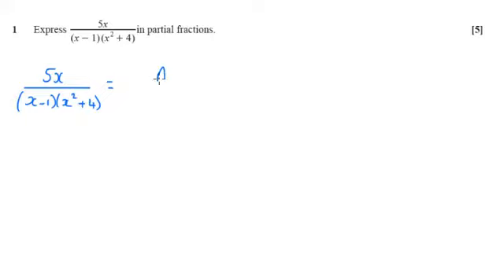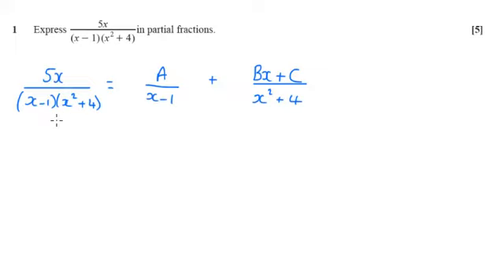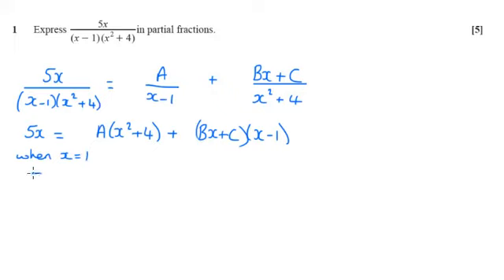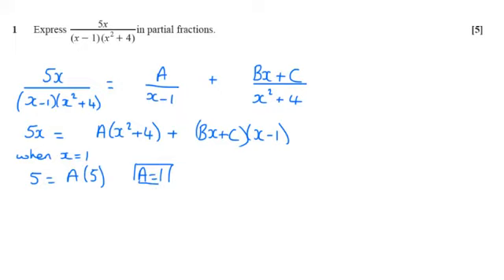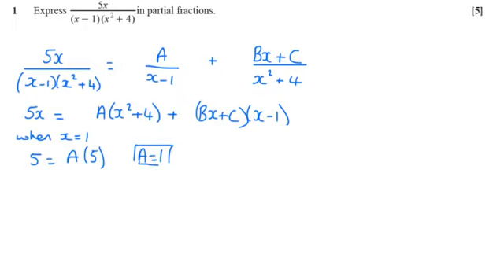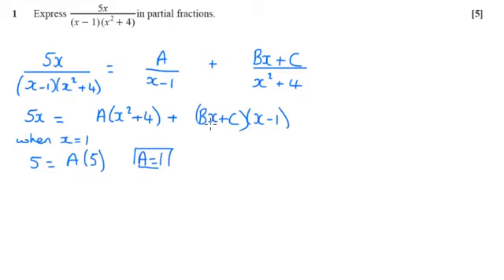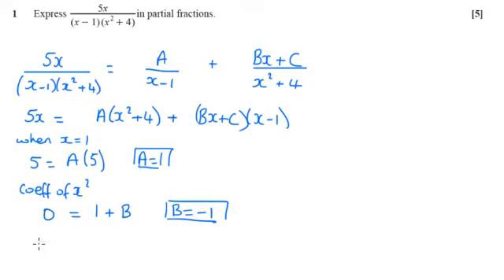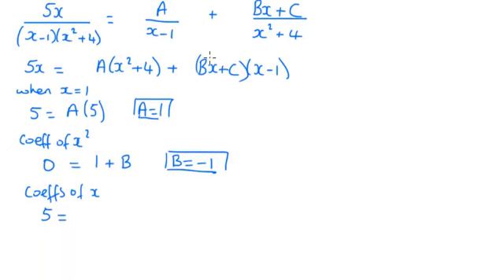OCR FP2 January 2013 q1